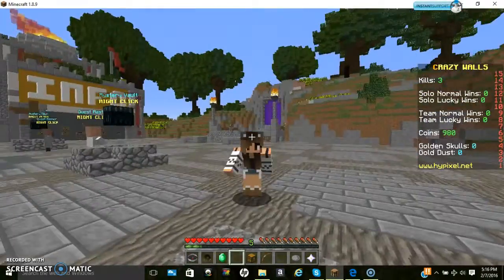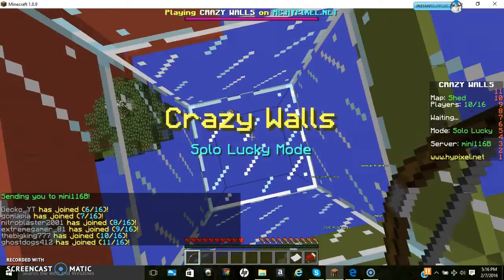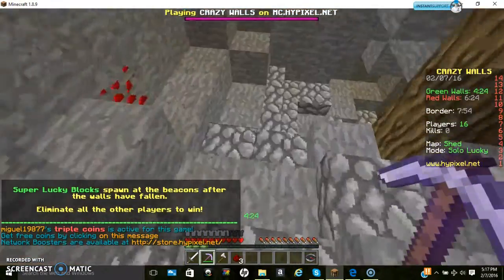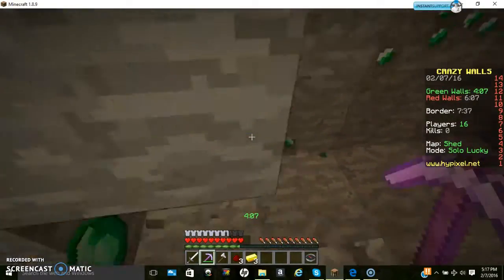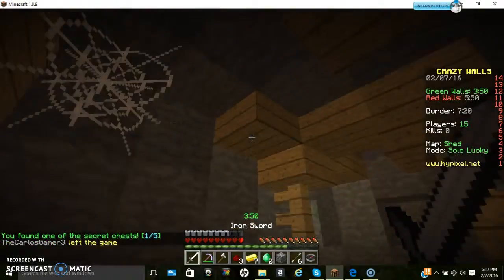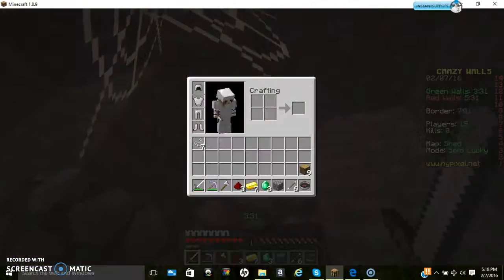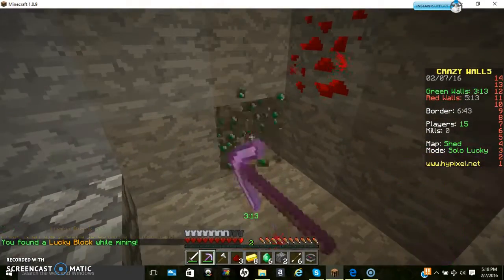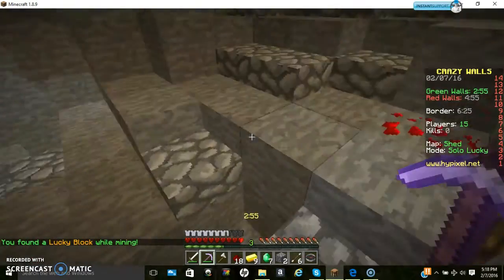Crazy Walls Solo #2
Today I am doing Hypixel Crazy Walls. Like the video to tell me tht you want to see more like it. thanks . :)